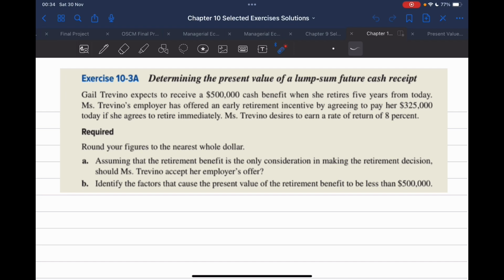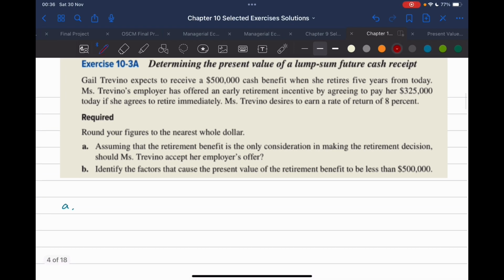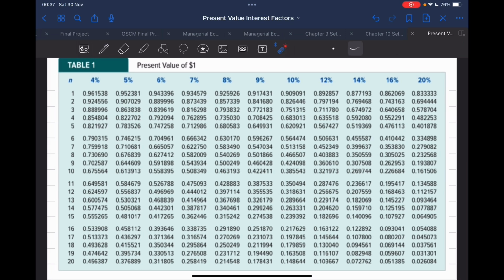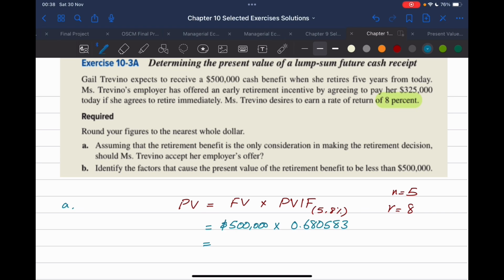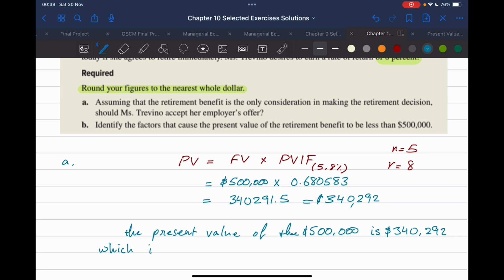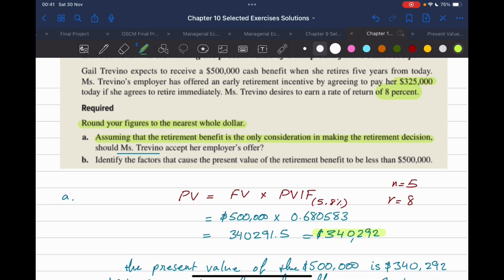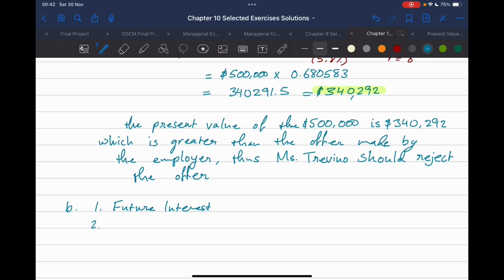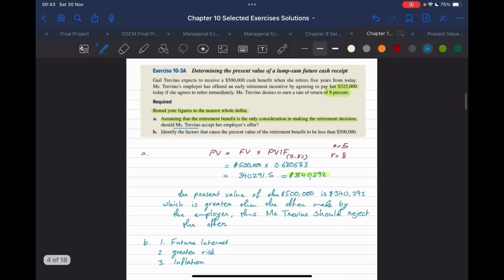ACCT 428 Managerial Accounting | Exercise 10-3A Solution